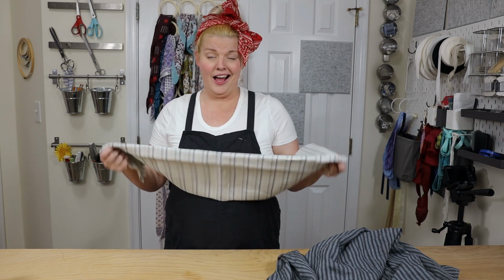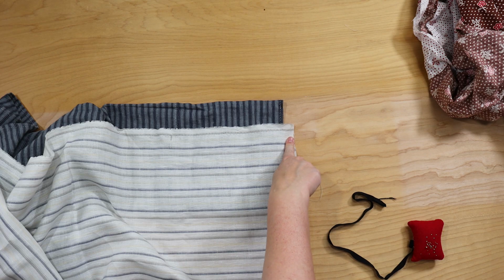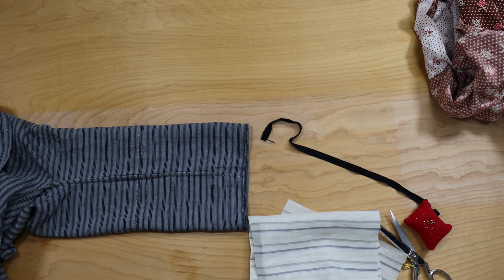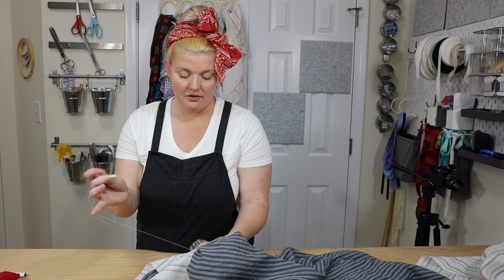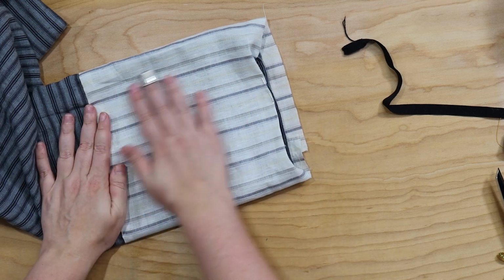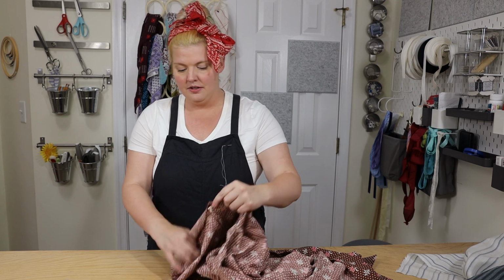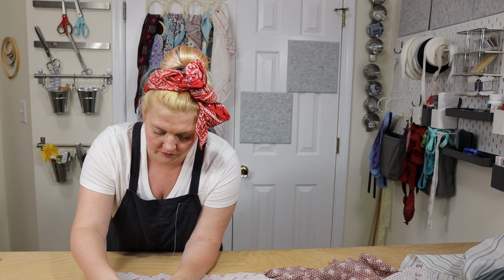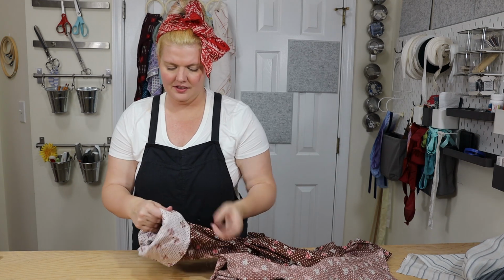How to Add a Cuff Facing to Your Bedgown!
Want to make your bedgown a bit more interesting? Like rolling up your sleeves for a pop of fun? In this hack we show you how to add a cuff accent to your unlined bedgown. Want to share yours when you finish? Use our hashtag showyourbedgown and tag us in social media!

And of course have a look around and enjoy our channel.